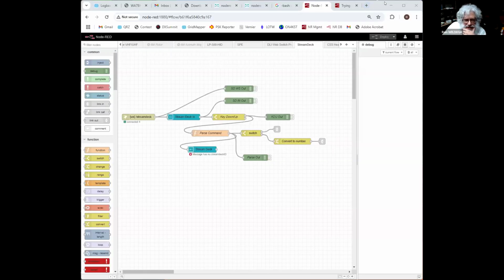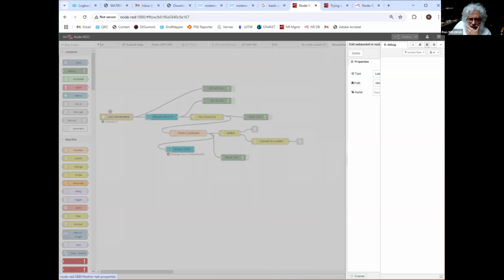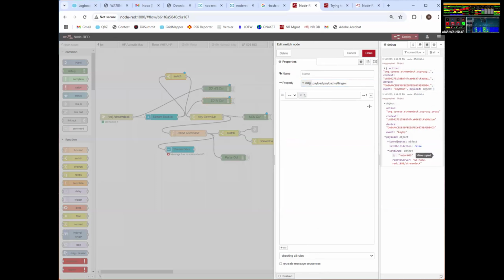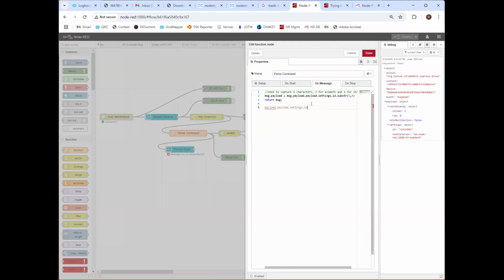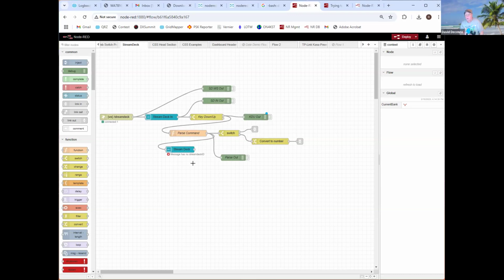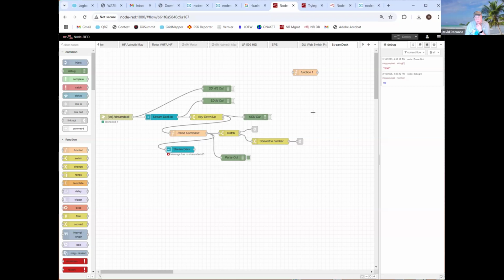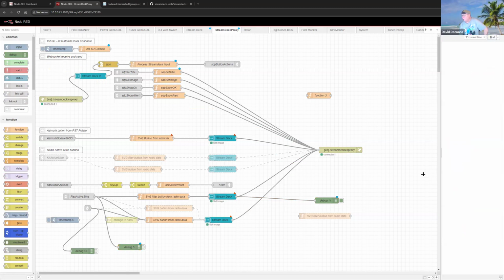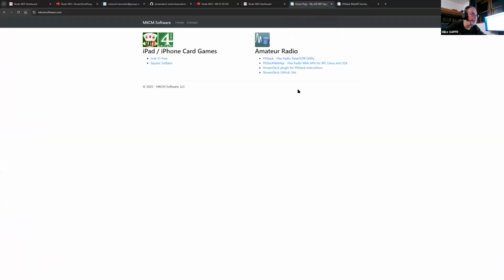Stream Deck to Node Red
This was a meeting of a group from the Node Red forum.  We covered the integration of Stream Deck in Node Red flows.